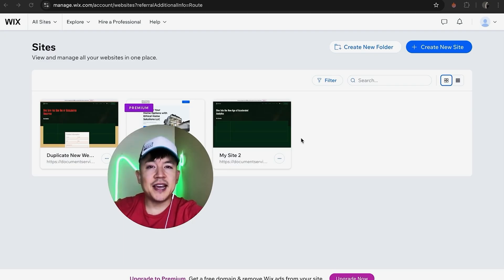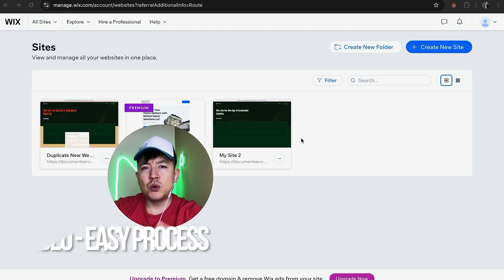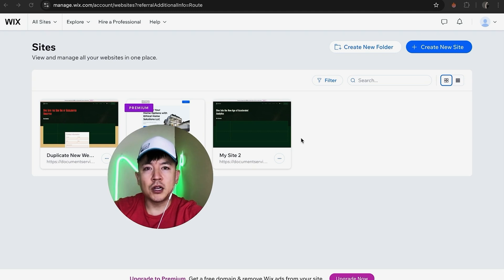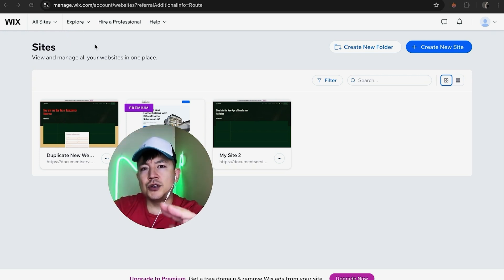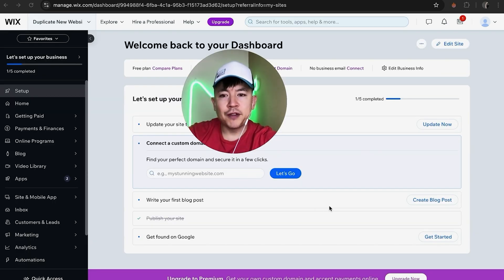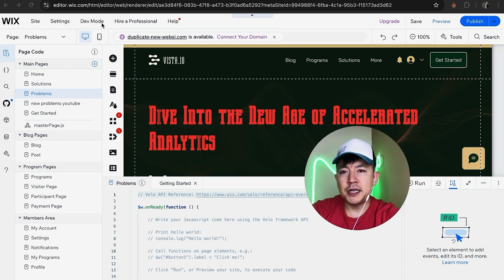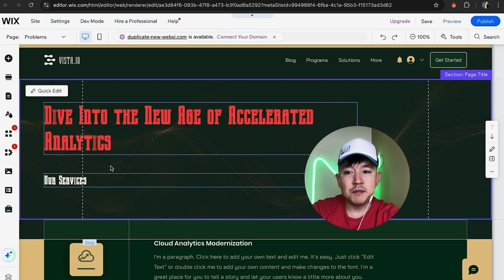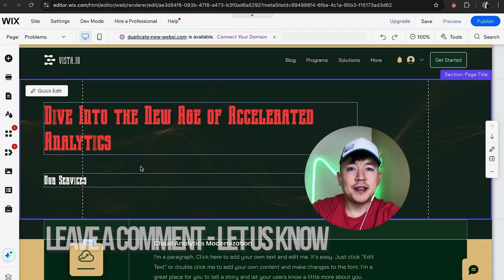✅ How To Turn Off Developer Dev Mode In Wix 🔴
Wix.com Ltd.  is an Israeli software company, publicly listed in the US, that provides cloud-based web development services. It offers tools for creating HTML5 websites and mobile sites using online drag-and-drop editing.Along with its headquarters and other offices in Israel, Wix also has offices in Brazil, Canada, Germany, India, Ireland, Japan, Lithuania, Poland, the Netherlands, the United States, Ukraine, and Singapore.